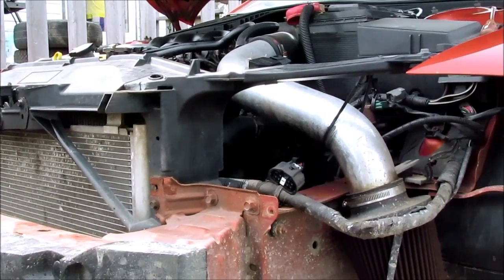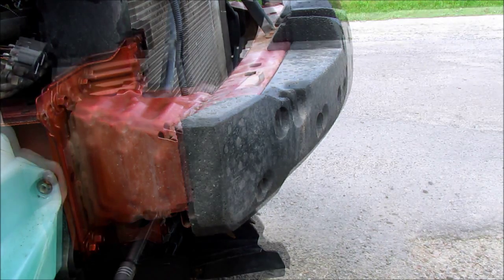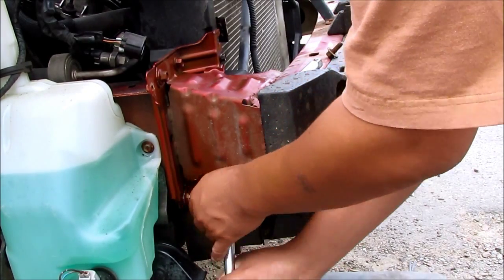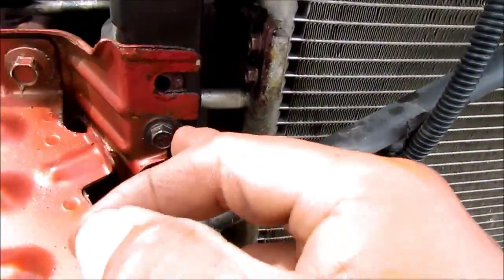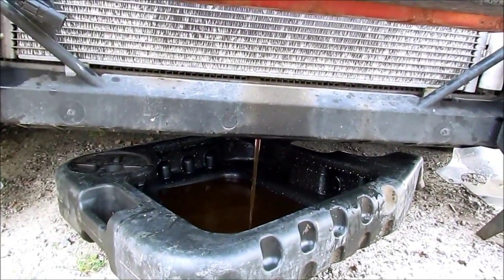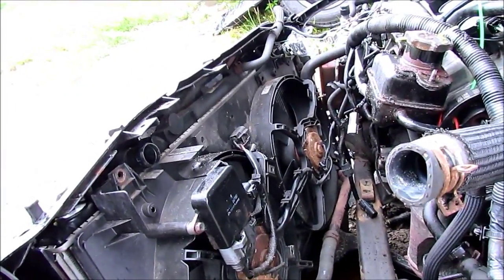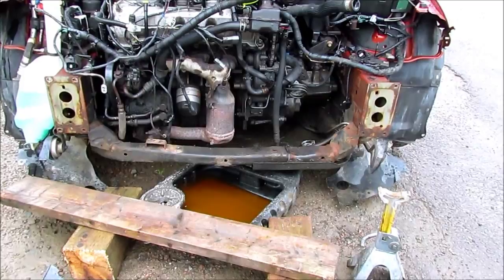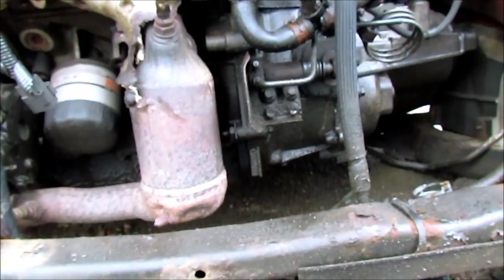MAZDA 6 Front Bumper cross support Removal